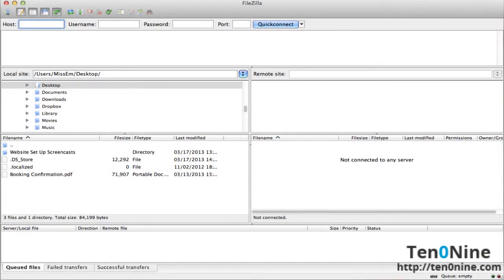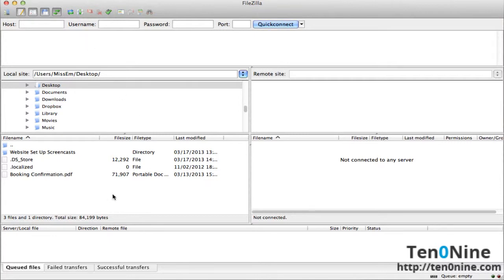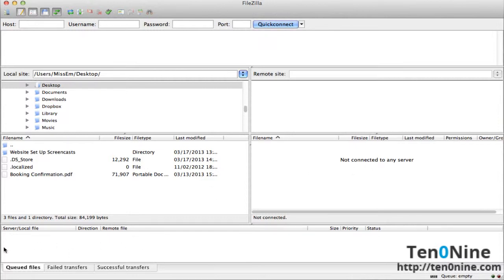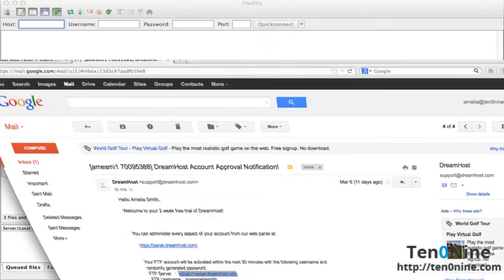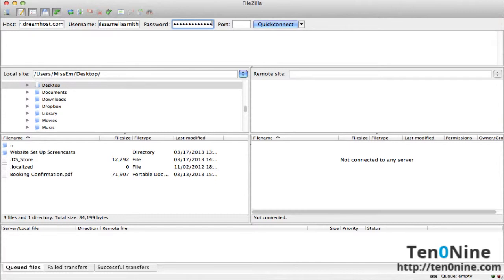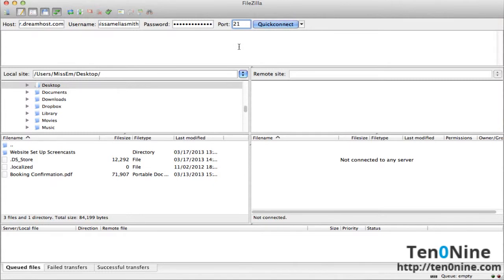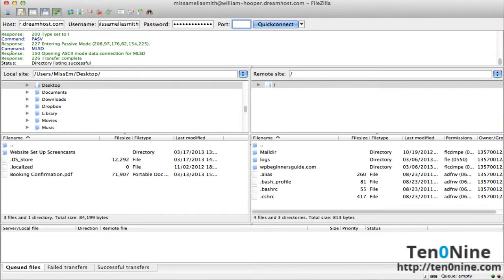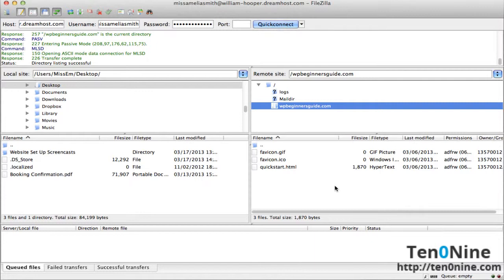6. Getting to know Filezilla - WordPress Website Setup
To upload your WordPress files to your web hosting company, you will need to use FTP.

There is an easy to use application, Filezilla, that will make the process for you much easier.

This video will take you through Filezilla and what each area of the application does.
I will also show you how to connect to your Dreamhost account.

'Ten0Nine' provides practical and useful articles to help newcomers, small business owners and online entrepreneurs create their own website.
My aim is to present easy-to-follow video tips, tutorials and resources, in a fun and friendly way, that a person with any skill level can appreciate.